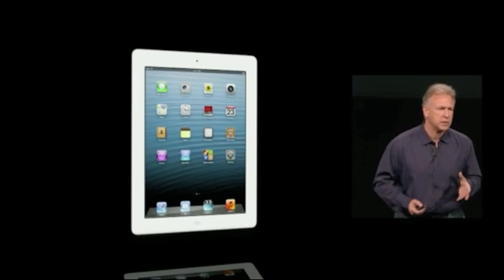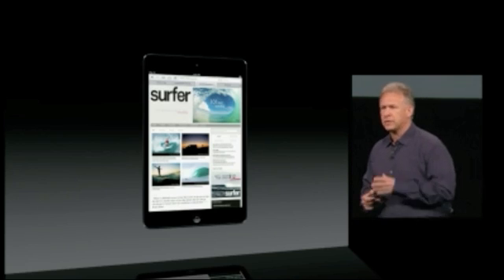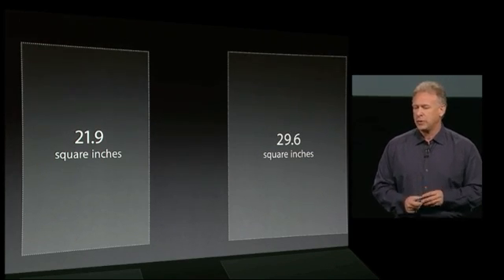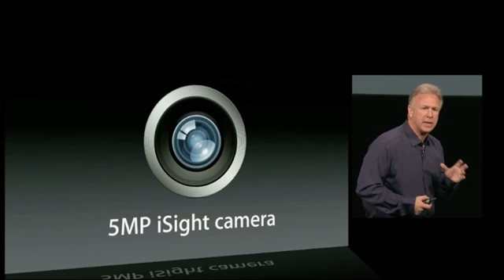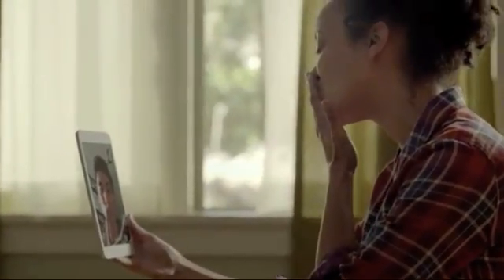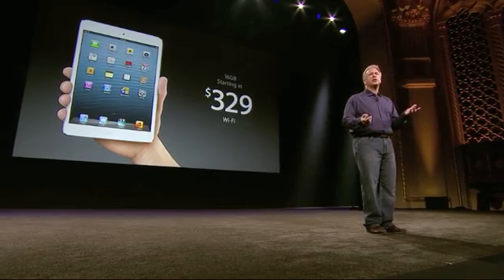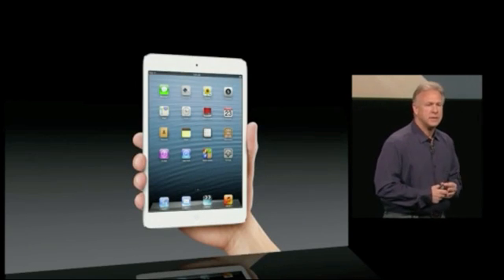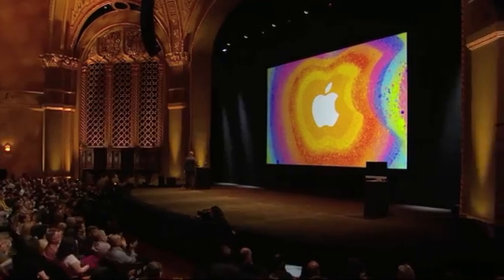Apple Special Event - iPad Mini Unveiling (October 23rd, 2012)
Apple Special Event Video - On October 23rd, 2012, Apple introduced the new iPad Mini. Features include a 7.9" screen, 23% thinner bezel, and a dual-core A5 processor. Also unveiled at the event were a refreshed Macbook Pro lineup, a refreshed iMac lineup, a new Mac Mini, and more.